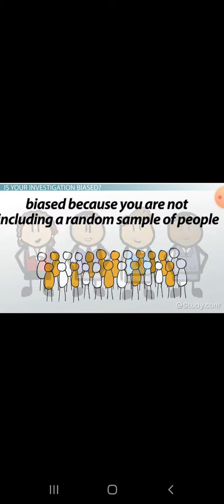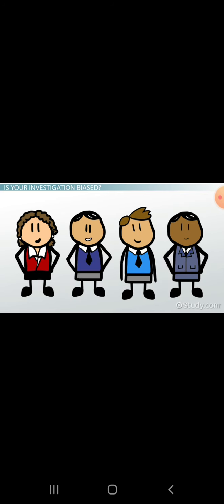August 23, 2020